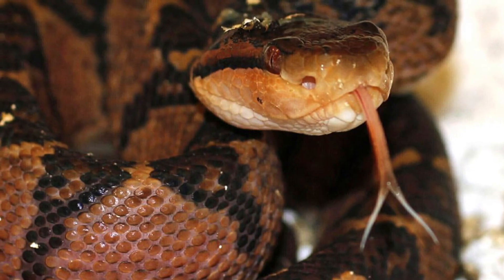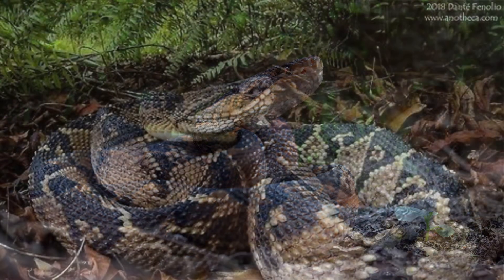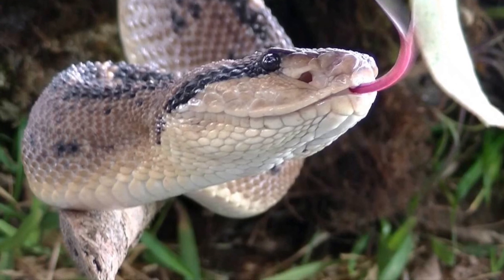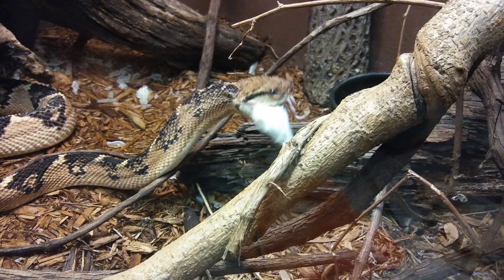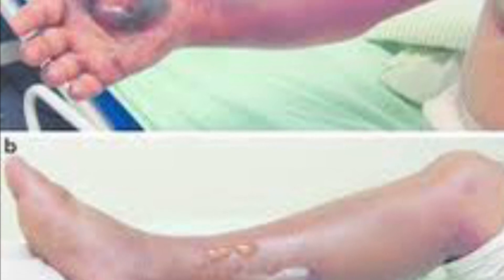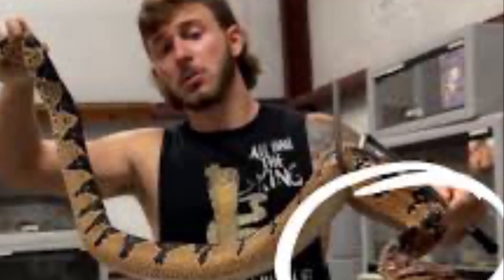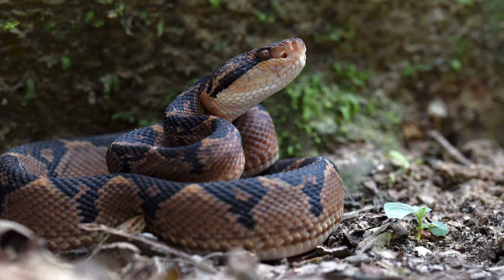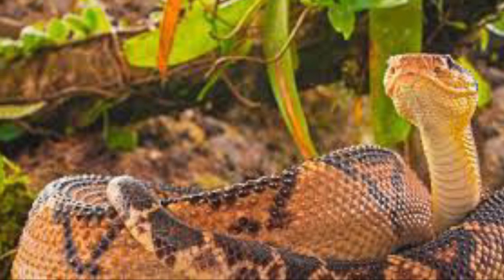Amazing Animals of the Amazon: Bushmaster 🐍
Here’s our first venomous snake from the Amazon, the bushmaster. Enjoy!